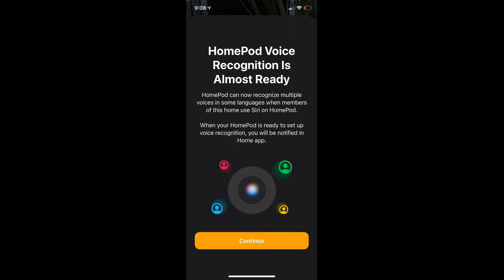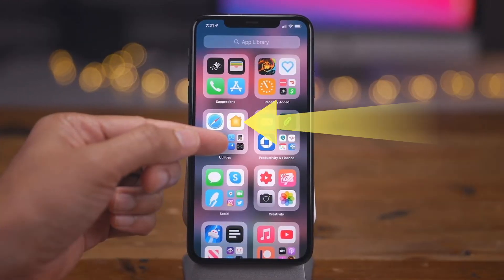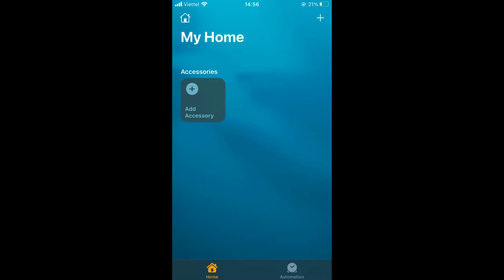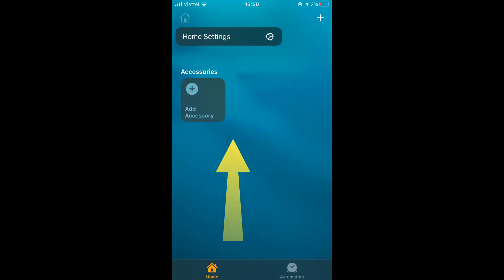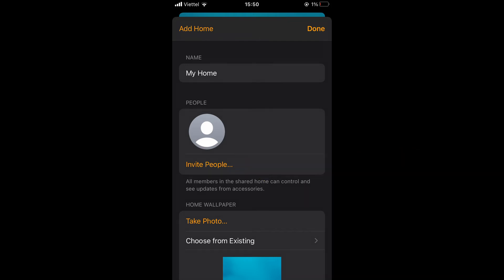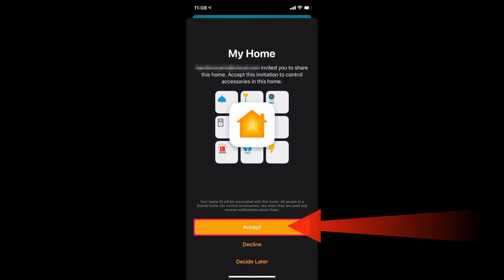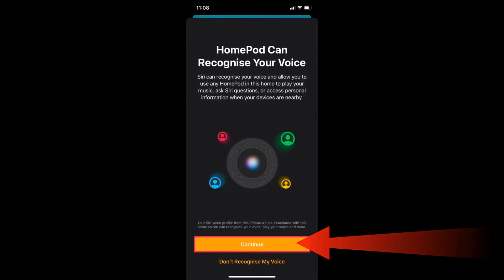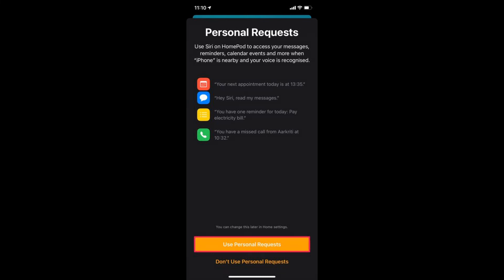How to Set Up HomePod Multiple User Voice Recognition